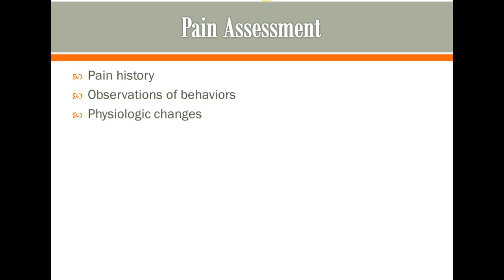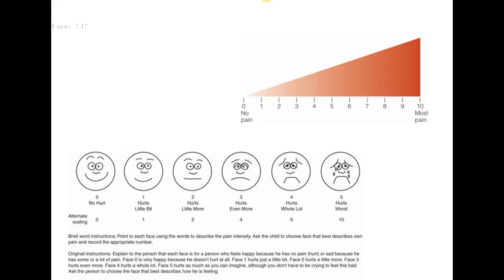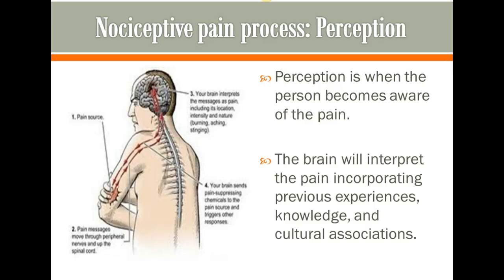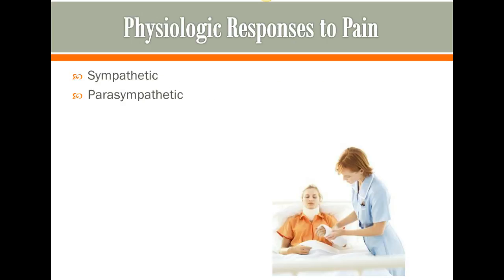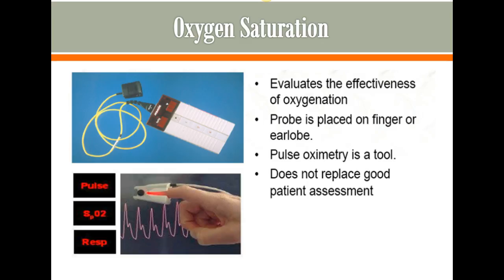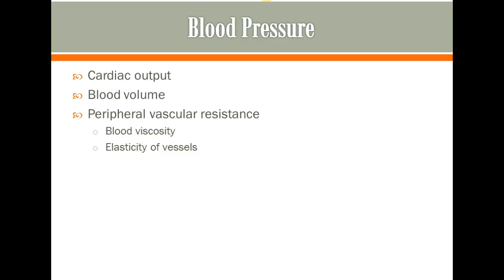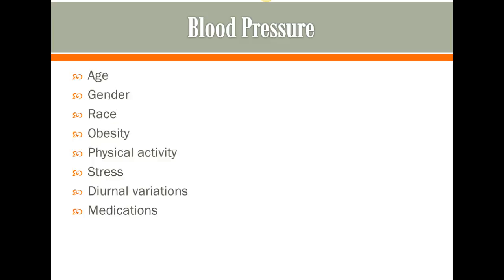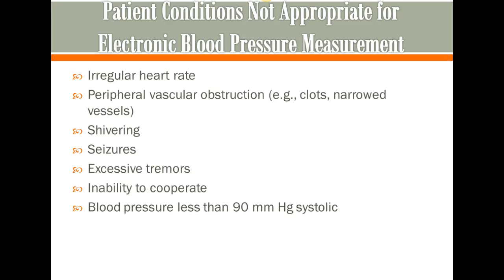NURS 103 VS part 2